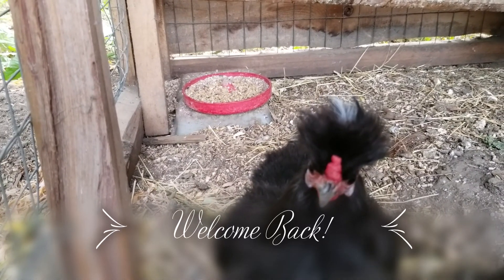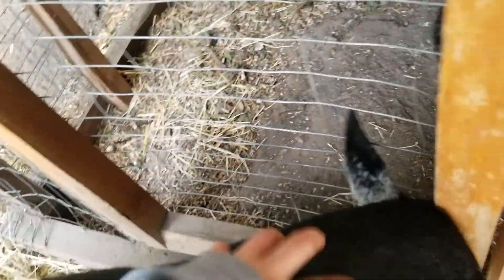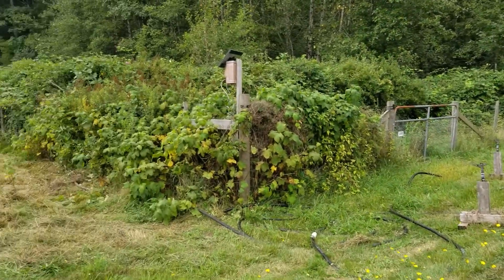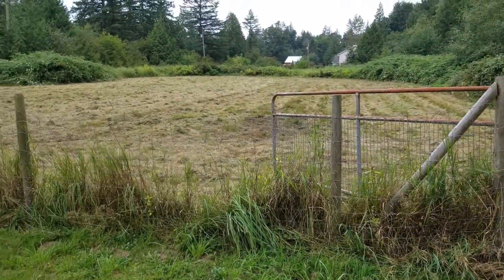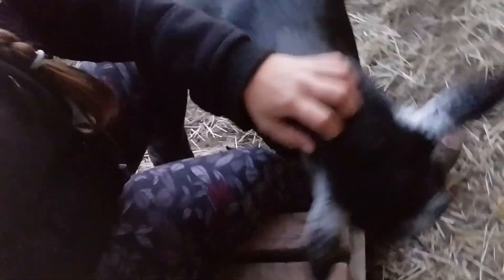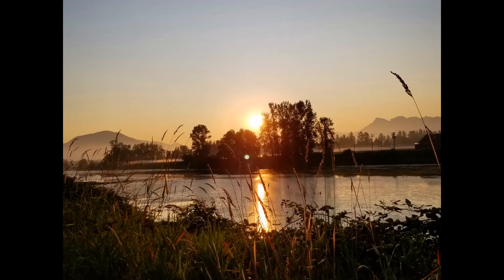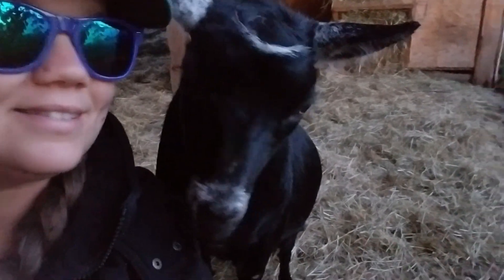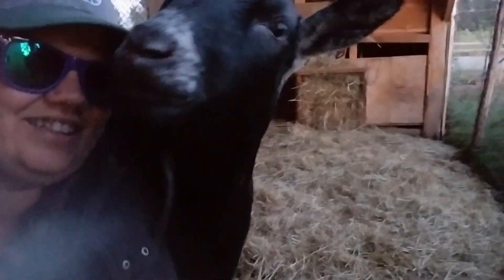How to Move a Hobby Farm - Chapter One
Hey y'all! welcome back! Just a little thank-you note, and a bit of good news! and MY SUPER CUTE GOAT. AWWWWW! Zorro!

having to move a hobby farm is daunting enough, having to do so in a rush is just... crazy! But..! we shall figure it out. Thank you again to everyone that has sent us words of encouragement and good vibes, we are truly touched!

Sandy Shores Farm
Facebook.com/SandyShoresFarm
Instagram.com/sandyshoresfarm

The Wandering Farmers
Facebook.com/TheWanderingFarmers
Instagram.com/thewanderingfarmers